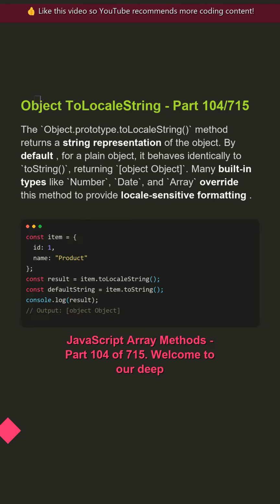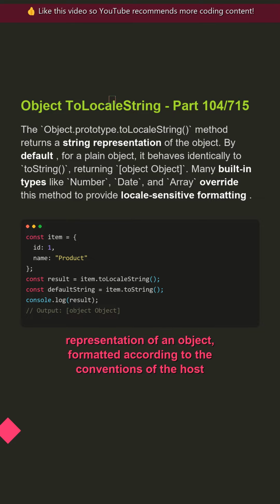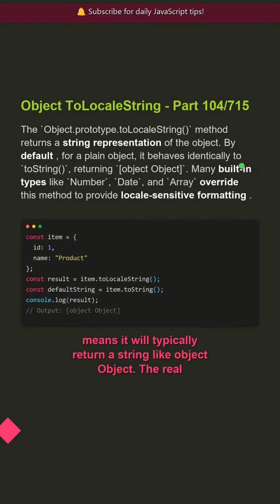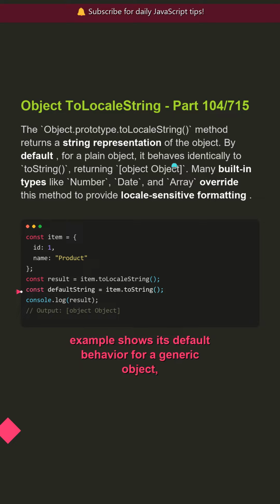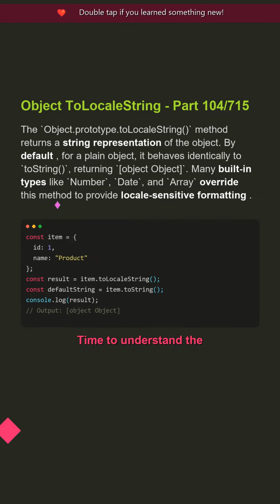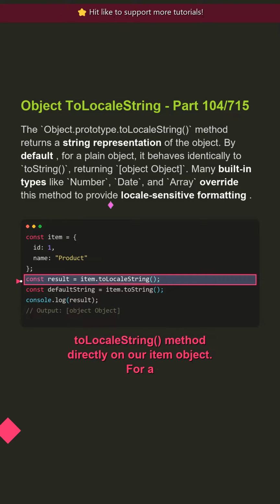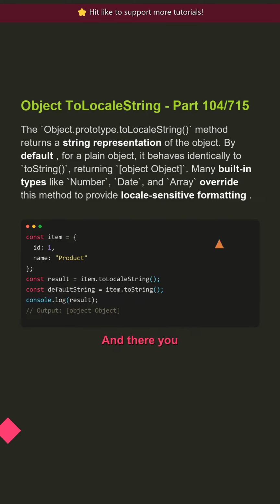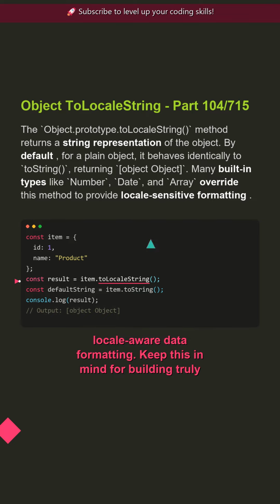⭐ Object ToLocaleString Method - Part 104/715 | Software Engineer Tips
Object ToLocaleString Method - Part 104/715 - JavaScript Tutorial for Developers

The `Object.prototype.toLocaleString()` method returns a string representation of the object. By default, for a plain object, it behaves identically to `toString()`, returning `[object Object]`. Many built-in types like `Number`, `Date`, and `Array` override this method to provide locale-sensitive formatting.

💻 Production-Ready Code:
const item = {
  id: 1,
  name: "Product"
const result = item.toLocaleString();
const defaultString = item.toString();
console.log(result);
// Output: [object Object]

🎯 Why This Matters:
✅ Used in real-world applications
✅ Common in technical interviews
✅ Improves code quality & performance

🔔 Follow for daily JavaScript tips!
💡 Save this for your next coding interview!
🚀 Level up your software engineering skills!

👨‍💻 Perfect for:
• Software Engineers
• Web Developers
• Interview Preparation
• Career Growth